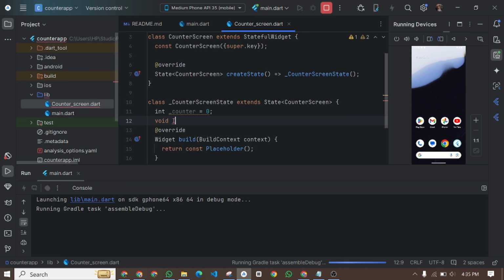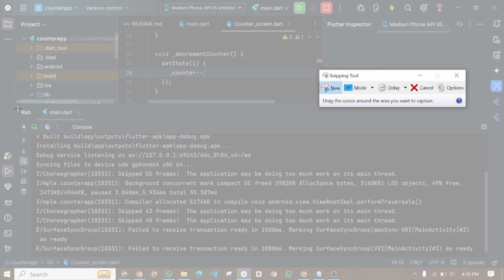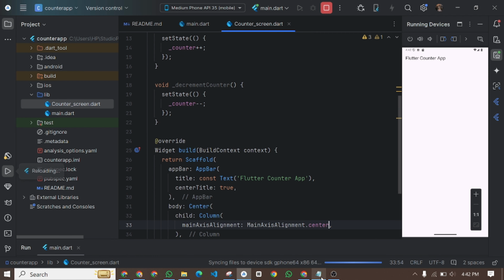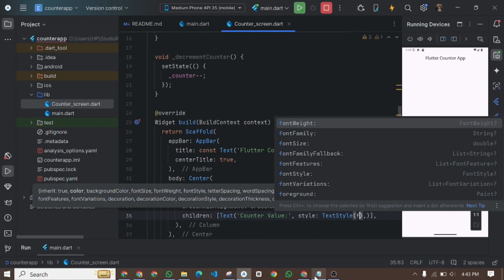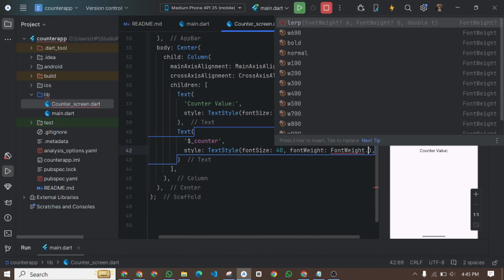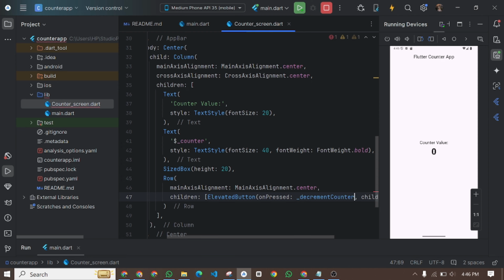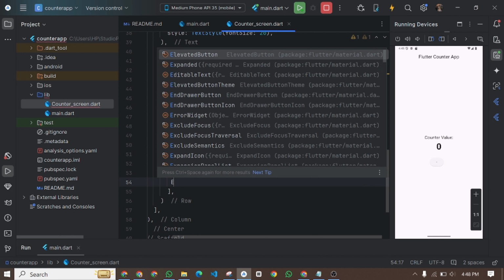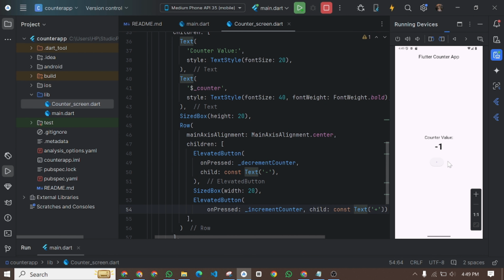Day 45 – Build a Counter App in Flutter | Beginner State Management Tutorial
Day 45/50 of my Flutter Learning Challenge

In this session, I created a Counter App to practice Flutter’s state management fundamentals. This project is perfect for beginners who want to:

• Understand Stateless vs. Stateful widgets
• Learn how to use setState to update UI in real time
• Organize simple yet scalable code for future projects

This small app is a powerful way to master the basics of reactive UI in Flutter. Follow along to strengthen your foundation for bigger apps.

Credits
Thanks to Sir Asif Taj for beginner-friendly guidance and inspiration.
Watch his channel here: /@thetechbrotherss

• Flutter tutorials & complete app builds
• Insights from internships & international projects
• University life as a 7th-semester Software Engineering student
• Personal branding & freelancing tips